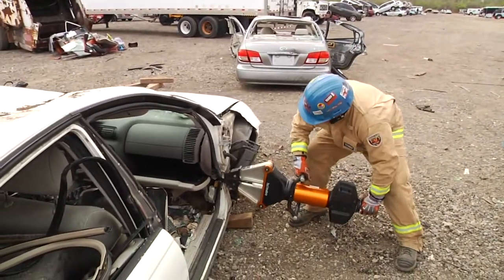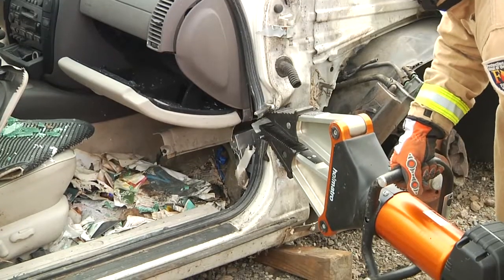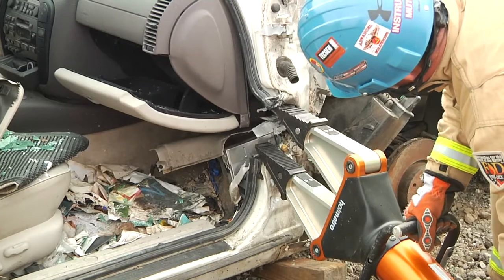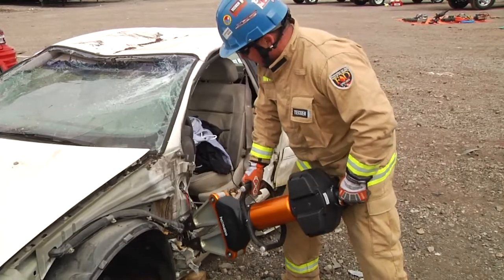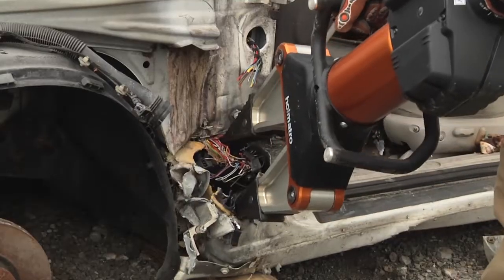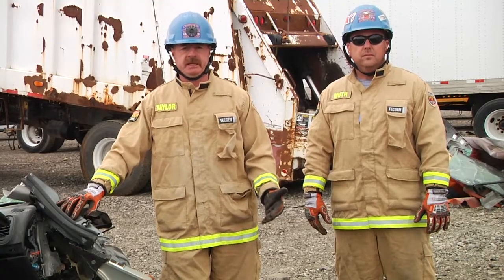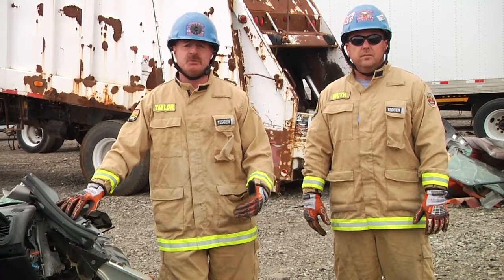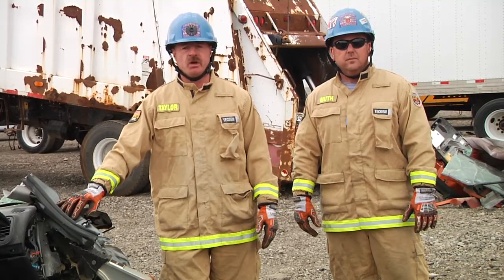Holmatro Quick Cuts 5 (2018): Dash Push Details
In this new Holmatro Quick Cuts video, taking the time to position the tool properly will save time in the end. Todd Taylor and company offer some details on performing the dash lift properly.